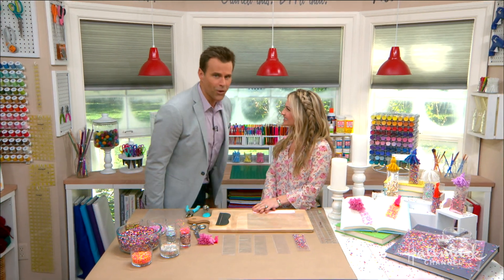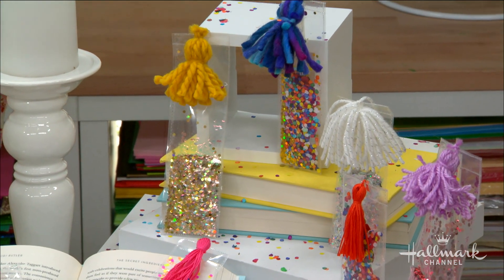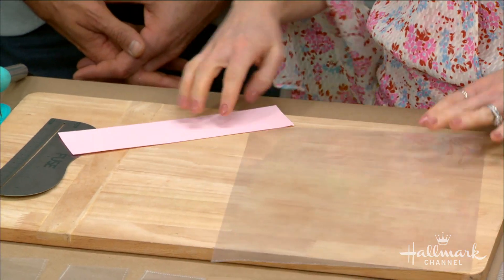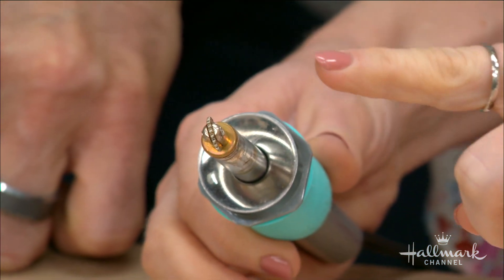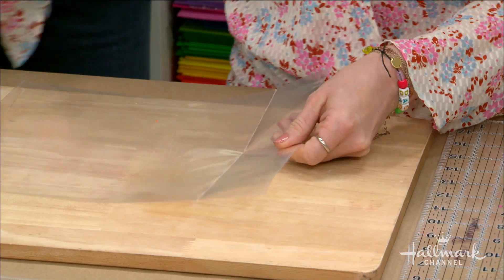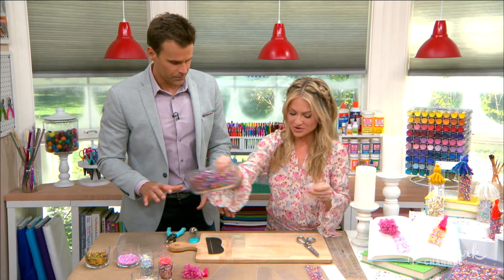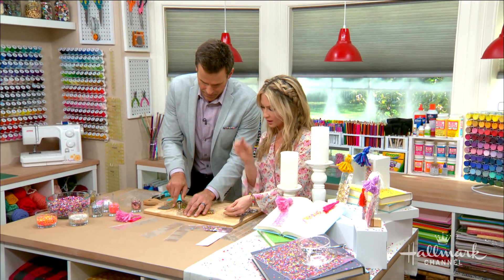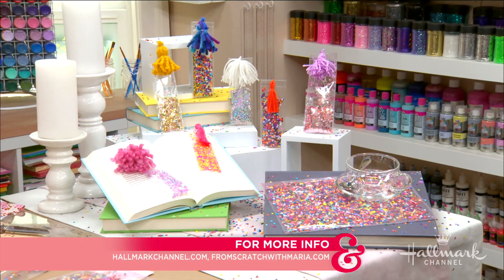DIY Confetti Bookmarks - Home & Family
Maria Provenzano is celebrate reading and making it fun with DIY Confetti Bookmarks.